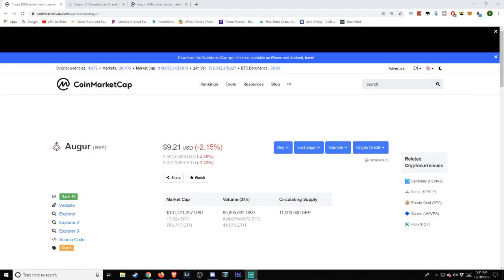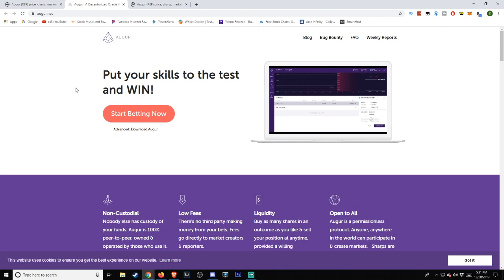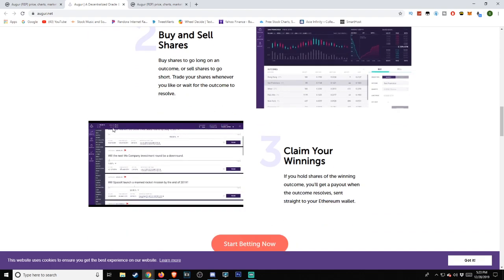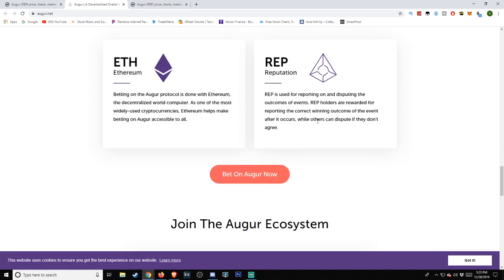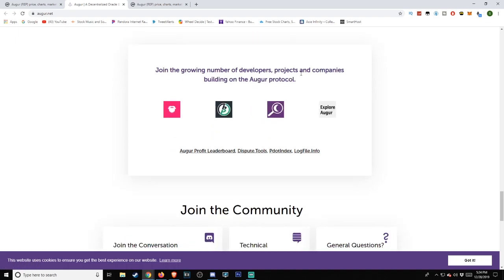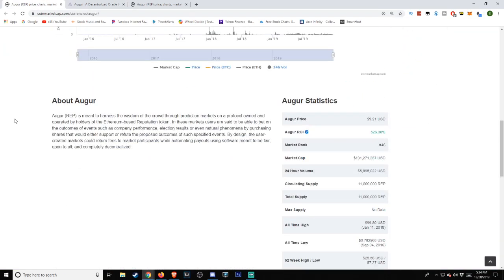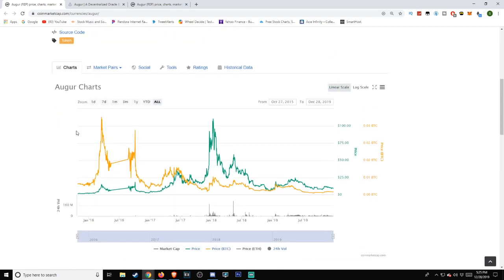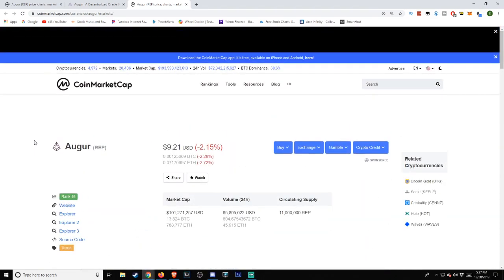What is Augur (REP) - Explained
What is Augur (REP)? Let's take a look!